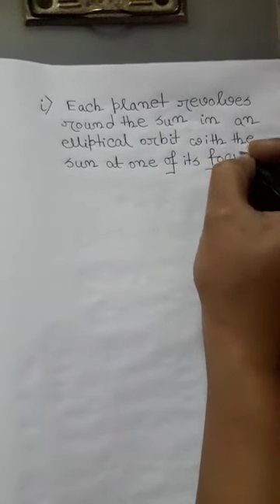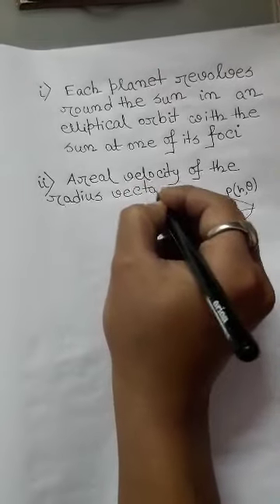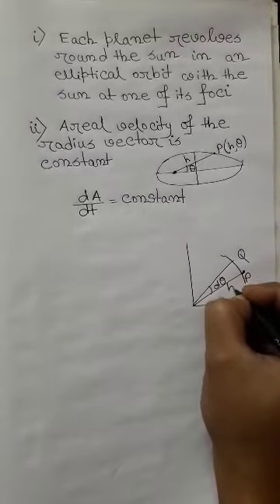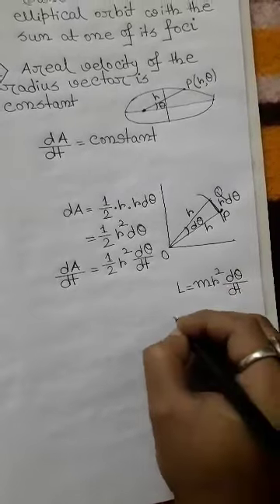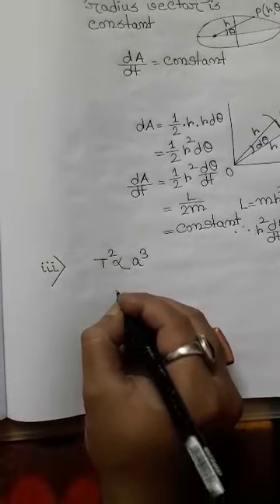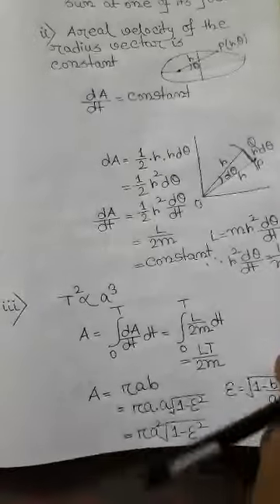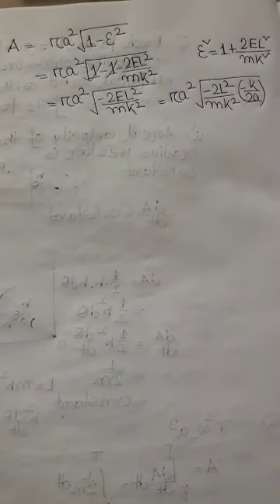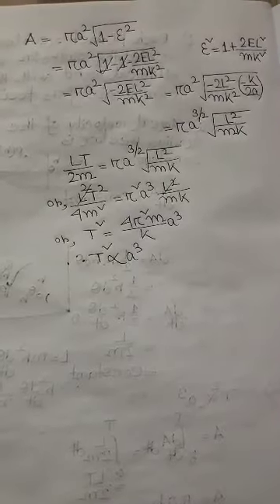CLASSICAL MECHANICS, KEPLER LAWS OF PLANETORY MOTION, LECTURE-3